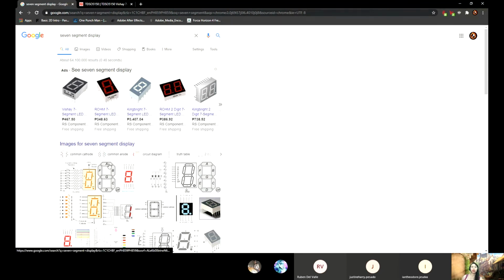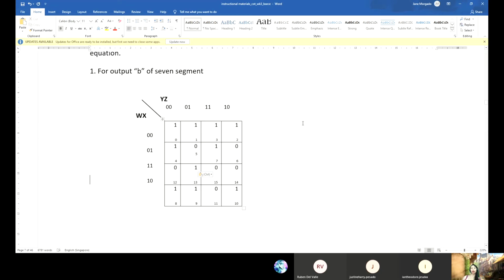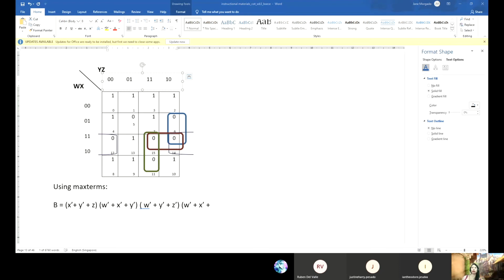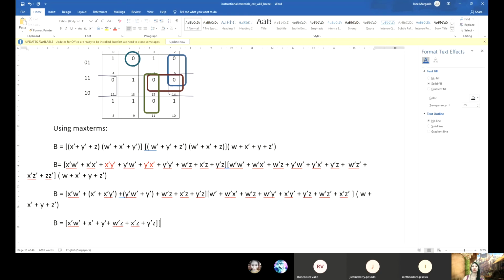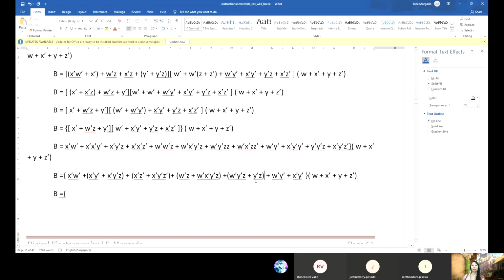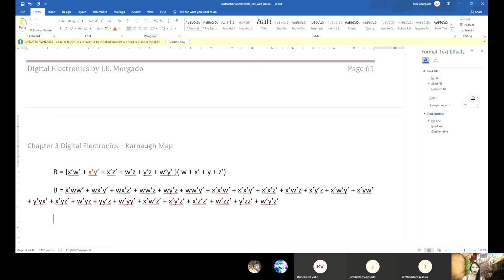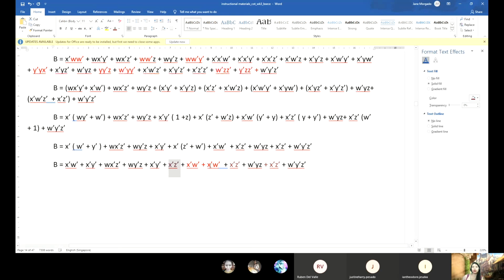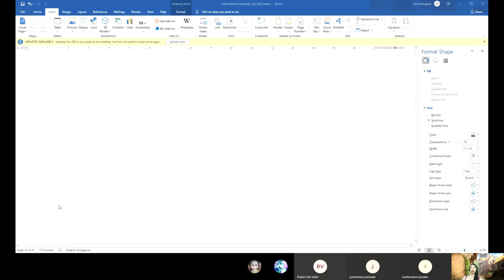Seven Segments Continuation